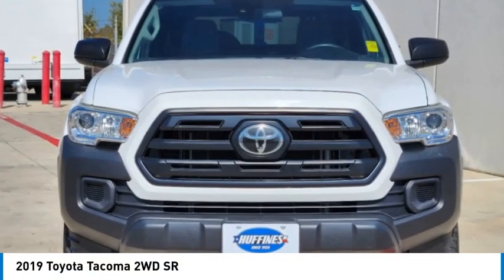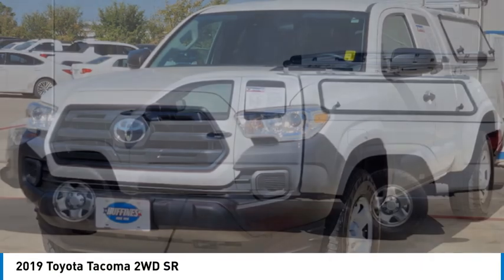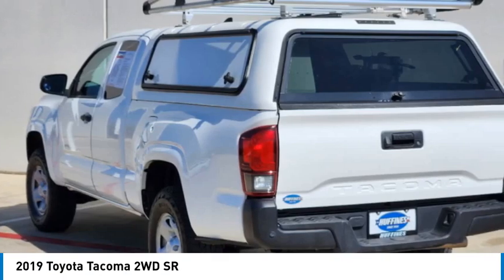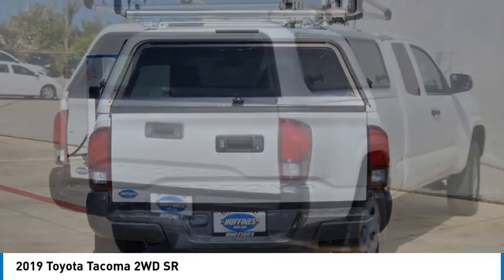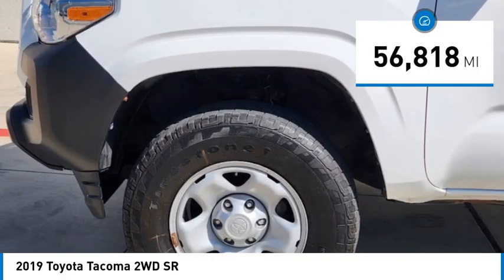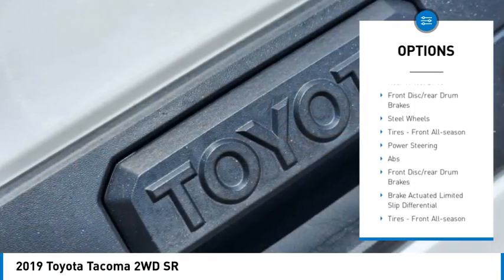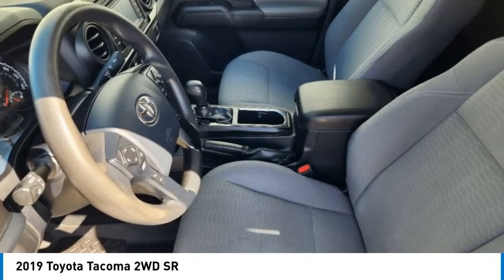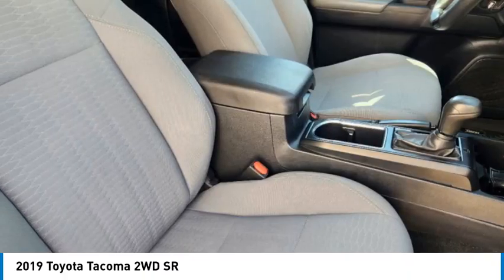2019 Toyota Tacoma 2WD P3845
2019 Toyota Tacoma 2WD SR

1400 S. Stemmons Frwy.

Super White exterior and Cement Gray interior. Brake Actuated Limited Slip Differential, CD Player, Bluetooth, Back-Up Camera, UTILITY PACKAGE, iPod/MP3 Input. AND MORE!KEY FEATURES INCLUDEBack-Up Camera, iPod/MP3 Input, Bluetooth, CD Player, Brake Actuated Limited Slip Differential MP3 Player, Privacy Glass, Steering Wheel Controls, Heated Mirrors, Electronic Stability Control.OPTION PACKAGESUTILITY PACKAGE black door handles and mirror caps, Rear Seat Belts Delete, Rear Headrests Delete, Rear Seat Delete, Rear Cupholder Delete, Rear Speakers Delete, Black Rear Bumper, Sliding Rear Window Delete. Toyota SR with Super White exterior and Cement Gray interior features a 4 Cylinder Engine with 159 HP at 5200 RPM*. Non-Smoker vehicleEXPERTS ARE SAYINGEdmunds.coms review says The 2019 Toyota Tacoma is the quintessential pickup truck. It offers strong towing capacity, excellent off-road ability, and all the utility you could ask for in a midsize truck.. Great Gas Mileage: 23 MPG Hwy.BUY WITH CONFIDENCECARFAX 1-Owner Excellent ConditionBUY FROM AN AWARD WINNING DEALERAt Huffines we believe the vehicle buying process should be hassle free. We are willing to answer every question you might have during your search for the perfect vehicle. Huffines has been satisfying customers & forming lifetime friendships in the Greater Dallas area since 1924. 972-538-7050Pricing analysis performed on 10/23/2024. Horsepower calculations based on trim engine configuration. Fuel economy calculations based on original manufacturer data for trim engine configuration. Please confirm the accuracy of the included equipment by calling us prior to purchase.